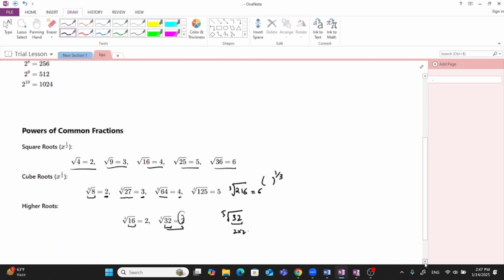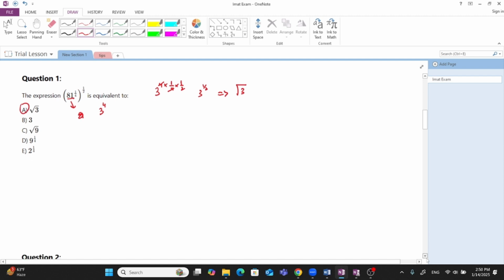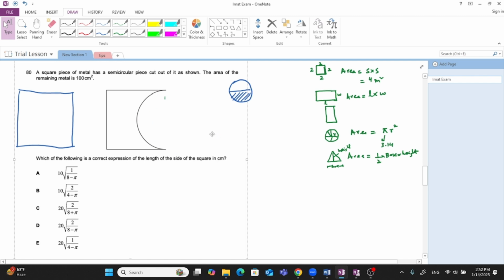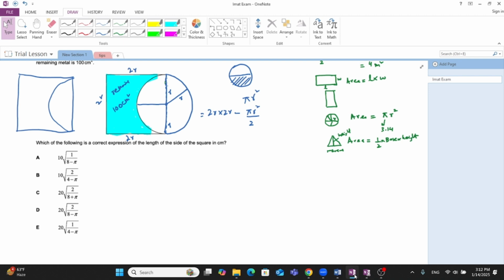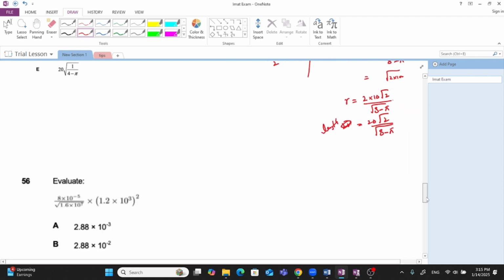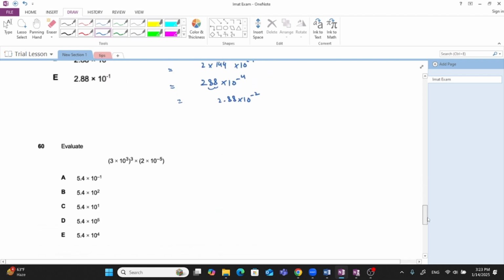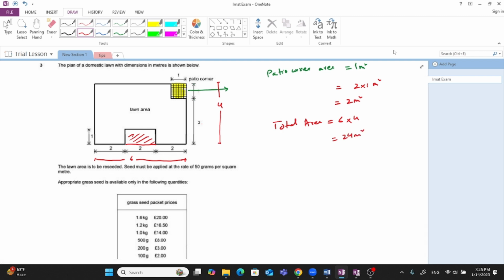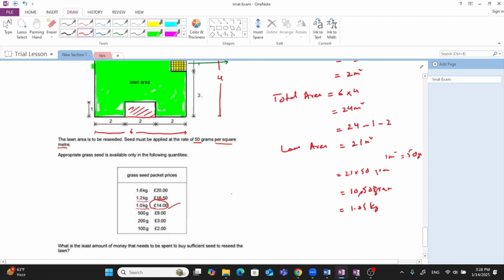IMAT Exam Preparation 2025 | Practice Questions & Tips for Success!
Are you preparing for the IMAT (International Medical Admissions Test) 2025? This video provides you with essential practice questions, tips, and strategies to ace your IMAT exam. Whether you're struggling with problem-solving or need guidance on how to approach key subjects, this video is here to help!

What's included:

Random IMAT-style questions for practice
Key strategies for time management
Tips for solving challenging problems